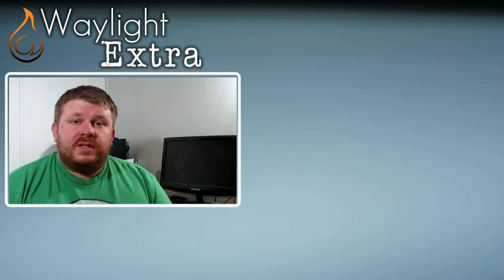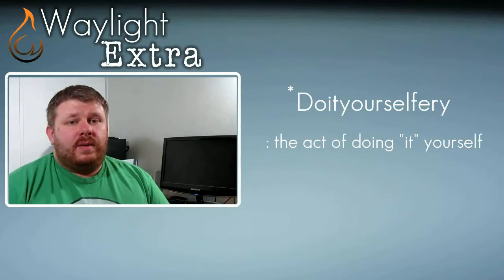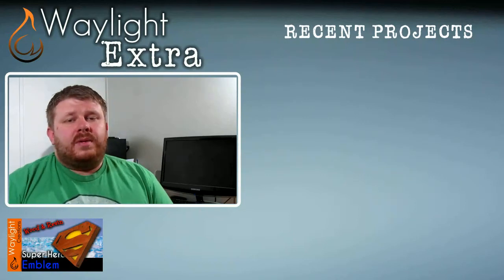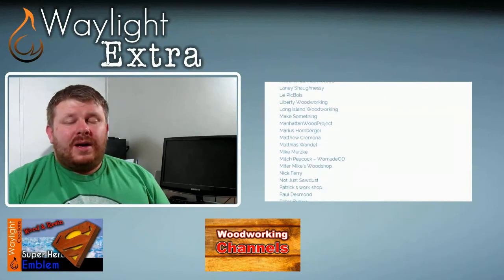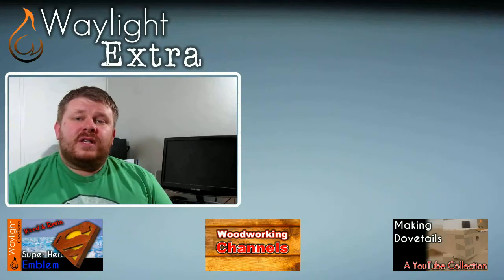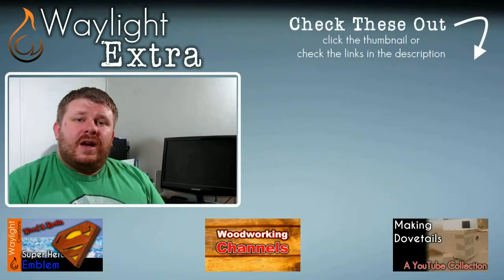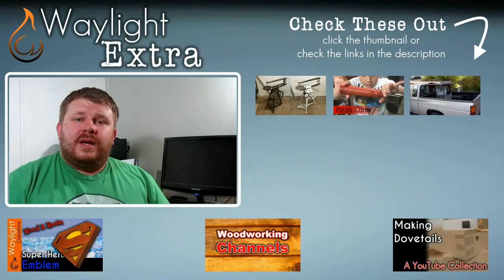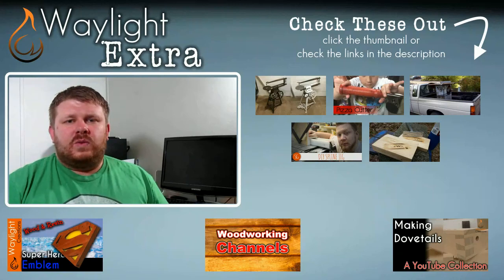YELLOW or BLUE??? - Waylight EXTRA #4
Episode #4 – What makes a better Batman emblem, yellow or blue? You decide for us.
Also check out some awesome DIY content we found around the internet featuring; a fret saw restoration, father and son pizza cutter, some great tips on buying tools on Craigslist, a spline jig and an aluminum branding iron.

Our Favorite Content

---from: Ashley King

---from: Tommy G Workshop

---from: Peter Brown – Shop Time

---from: Southern Ginger

---from: drez20001

All sound FX – freesound.org (all public domain)

Thumbnail image: obtained from pixabay.com (public domain image)